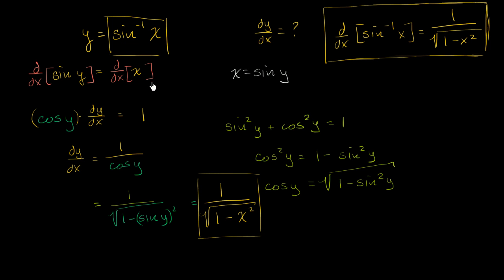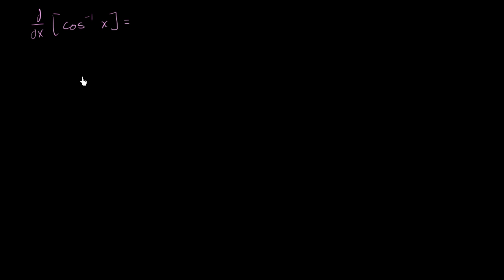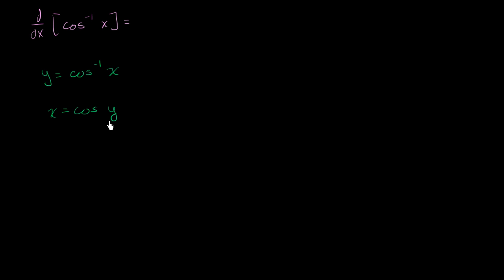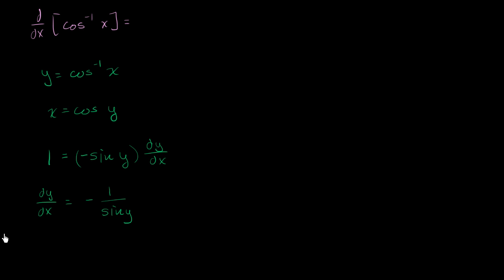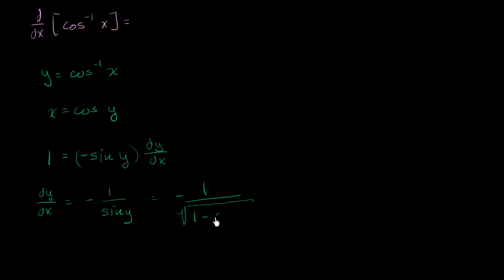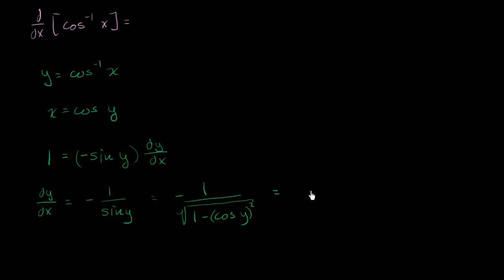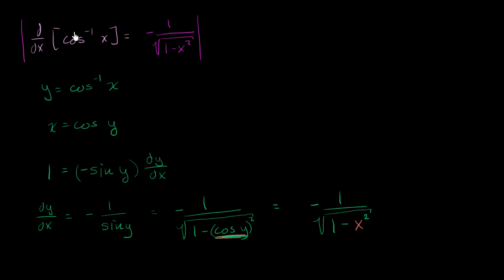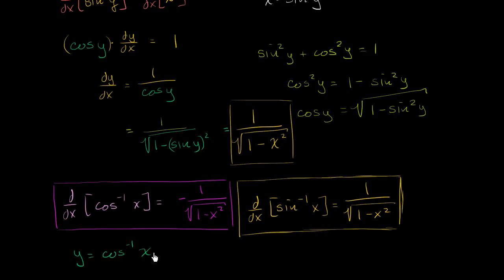Derivative of inverse cosine | Taking derivatives | Differential Calculus | Khan Academy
Courses on Khan Academy are always 100% free. Start practicing—and saving your progress—now